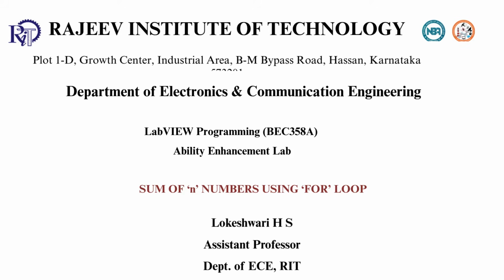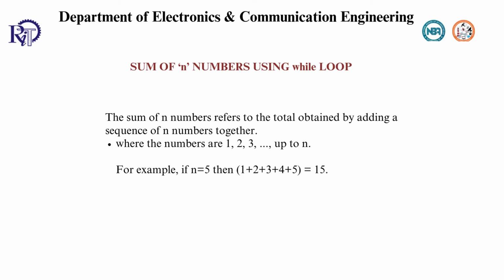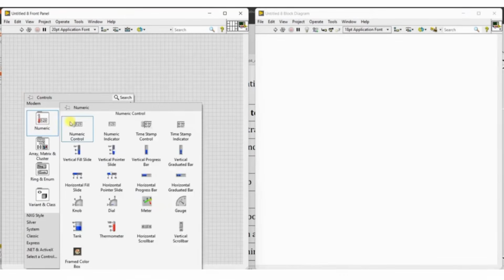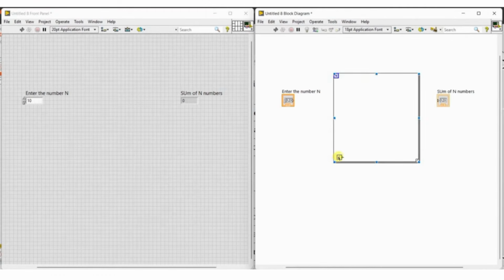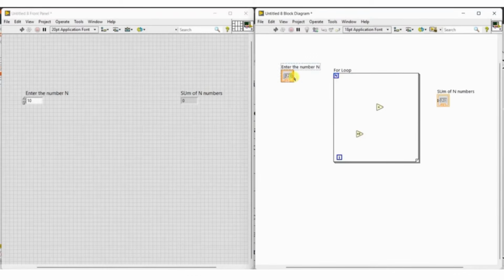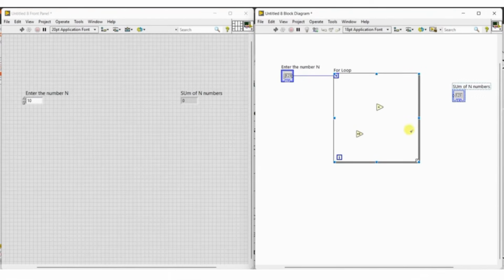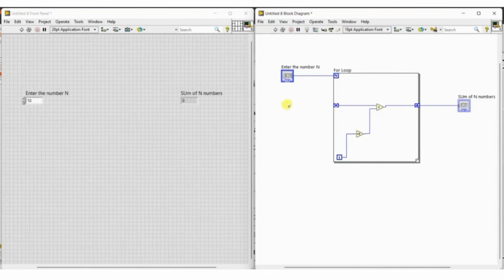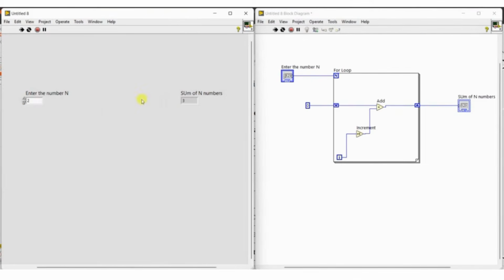3. Sum of ‘n’ numbers using ‘for’ loop, LabVIEW Programming Basics -BEC358A, Dept. of EC, RIT-Hassan